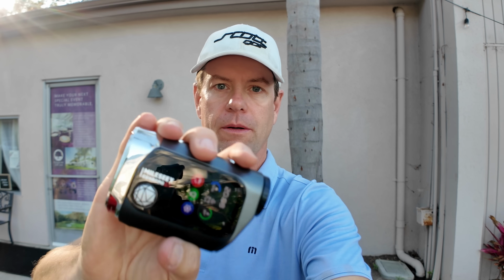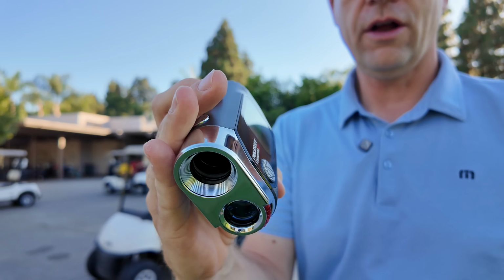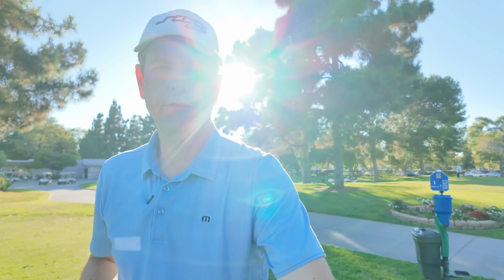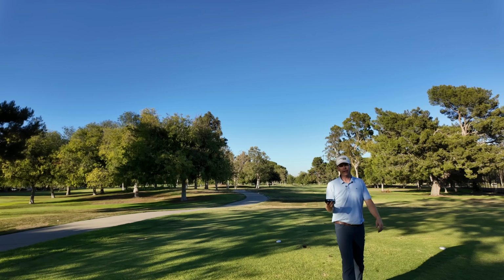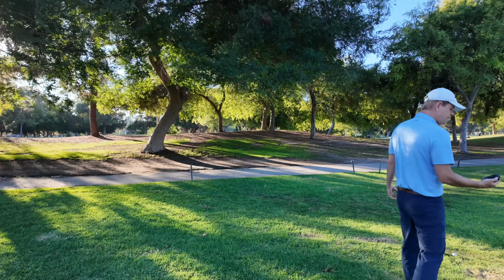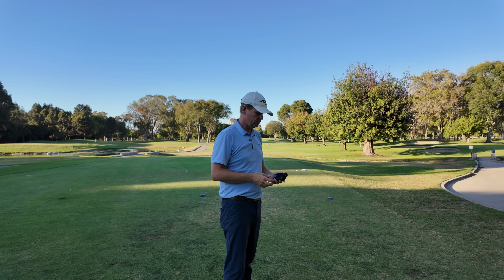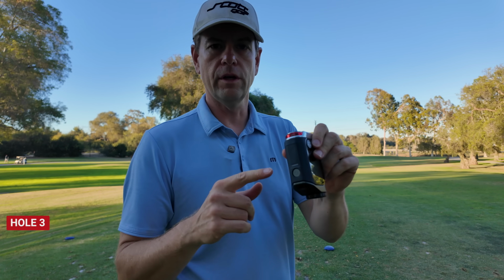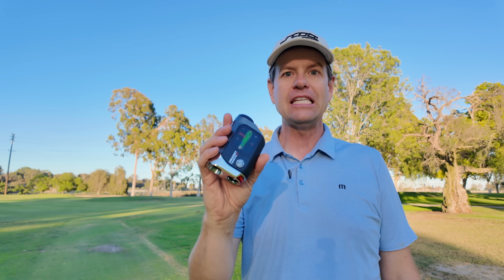MileseeyGolf GenePro G1 Review – A New Generation GPS + Laser Rangefinder for Smarter Golf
In this video, I test out what Mileseey calls the new generation of GPS rangefinder — a hybrid of GPS and laser tech designed to make golf a little simpler and a lot more fun. Here's my exclusive link: